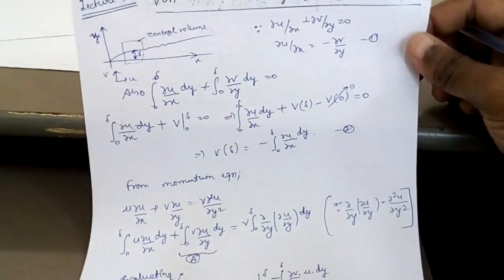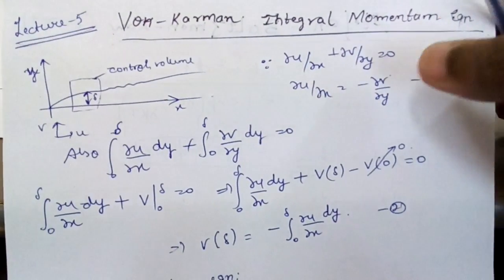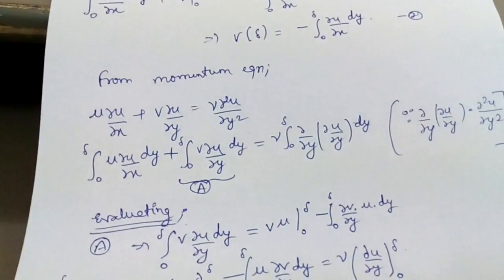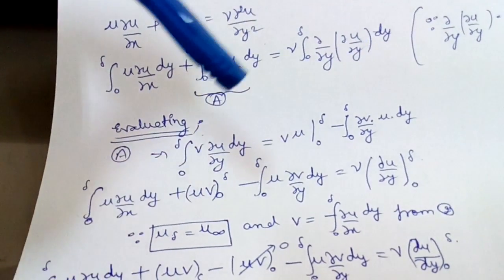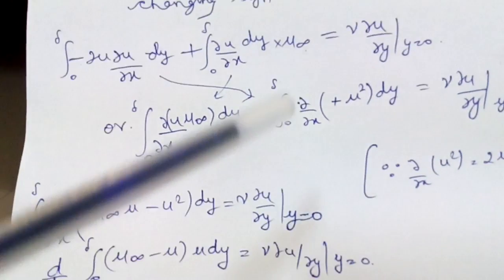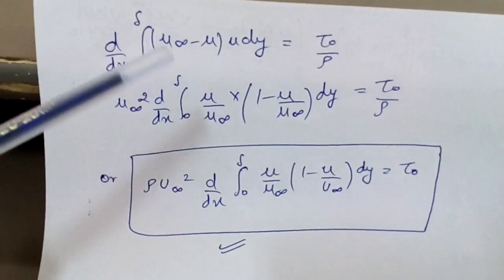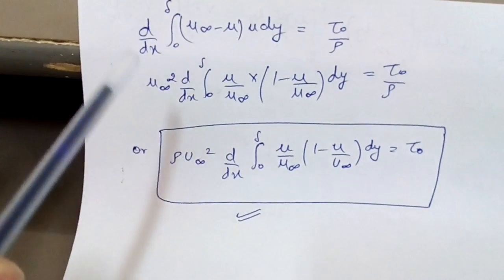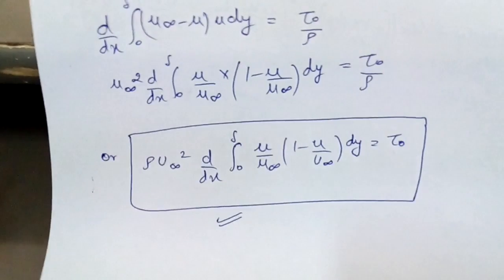von karman momentum integral equation derivation and explanation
In this video I have explained von karman momentum integral equation along with von karman momentum integral equation derivation.